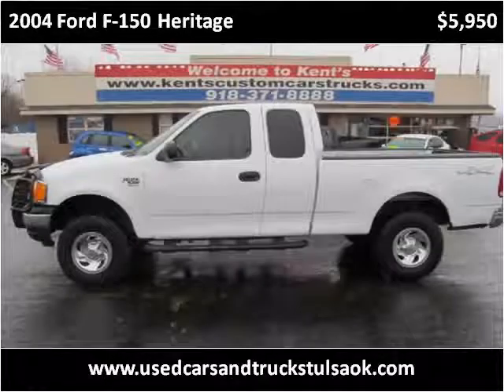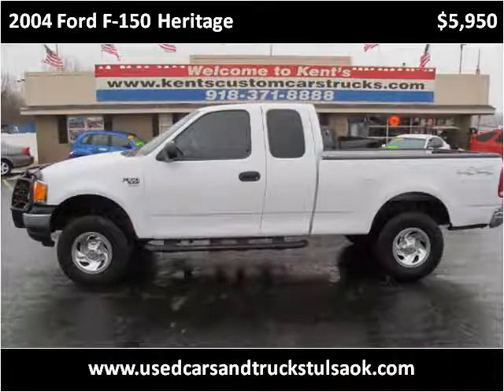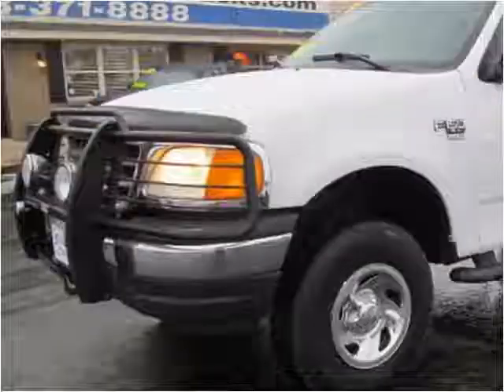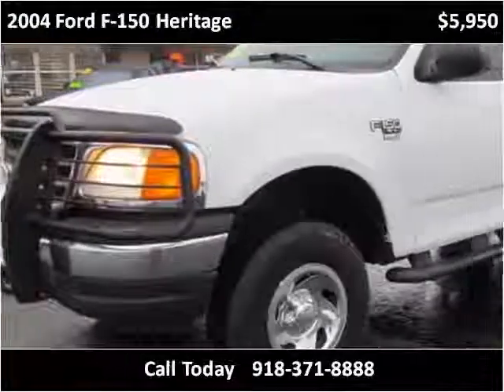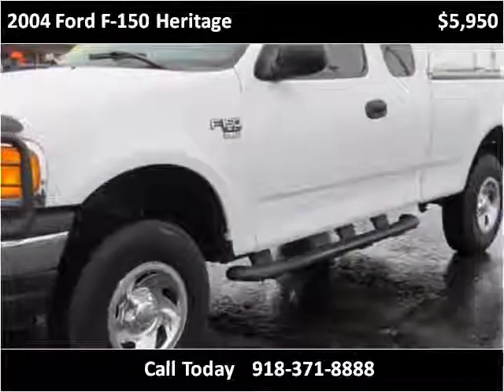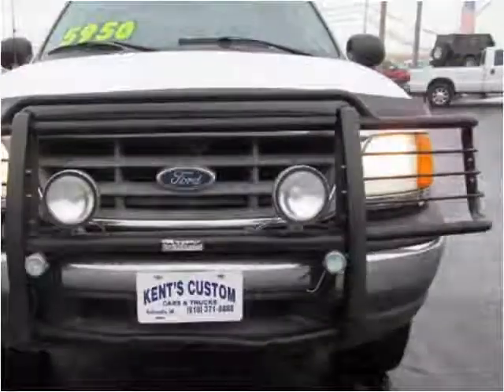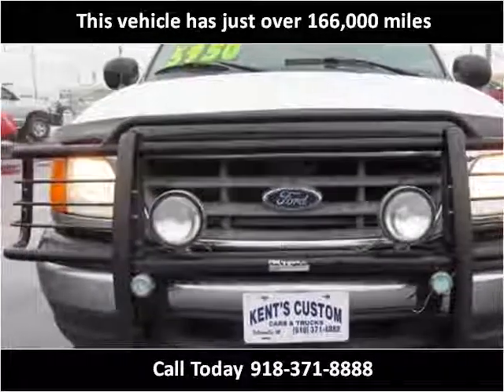2004 Ford F-150 Heritage Used Cars Collinsville OK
This 2004 Ford F-150 Heritage is available from Kent's Custom Cars & Trucks.